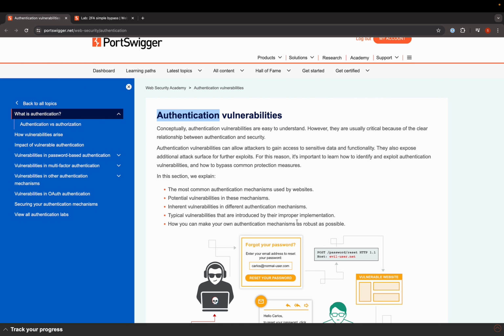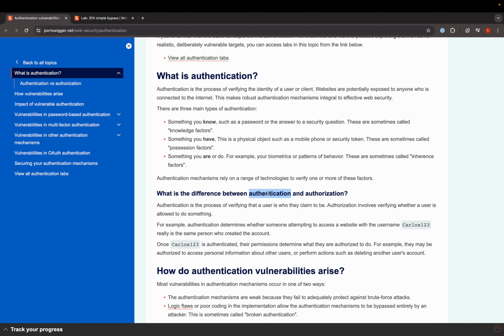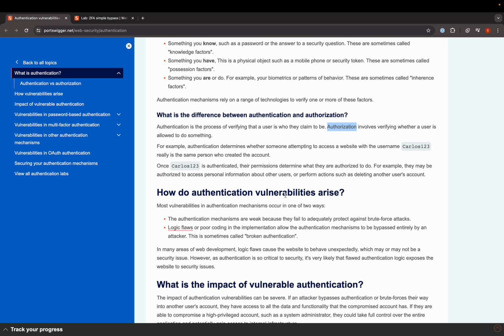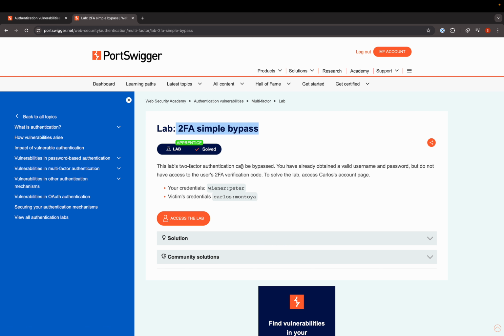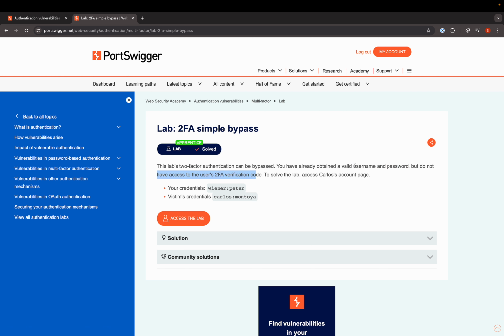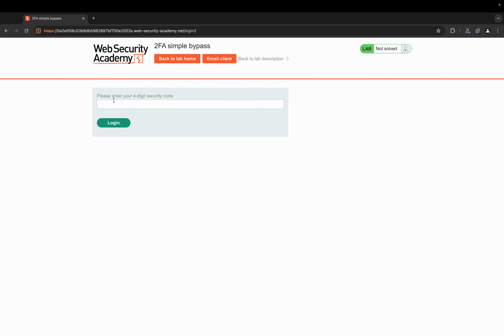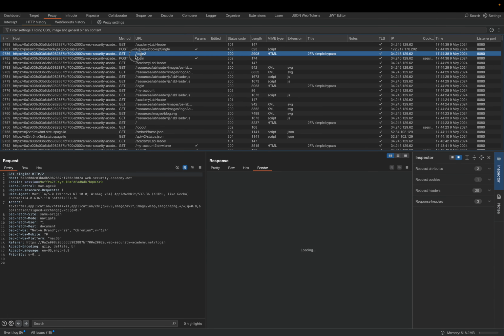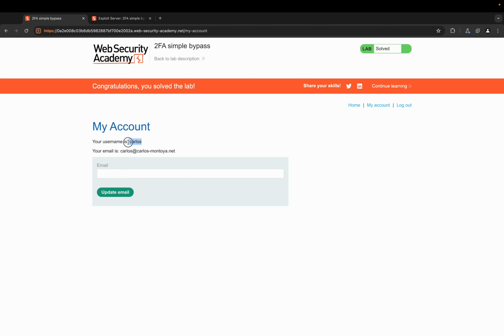What is Authentication | Hacking 2FA Authentication Feature | 2FA simple bypass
Hello Friends

In this video we look into what is Authentication and how to hack Authentication feature